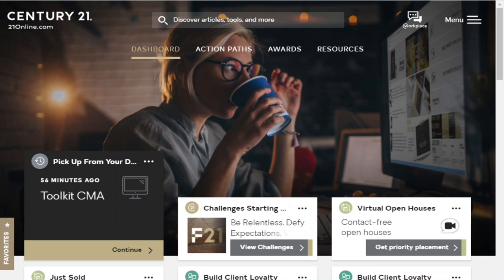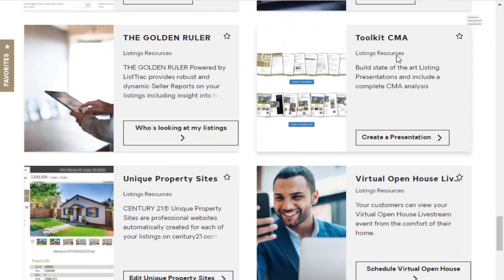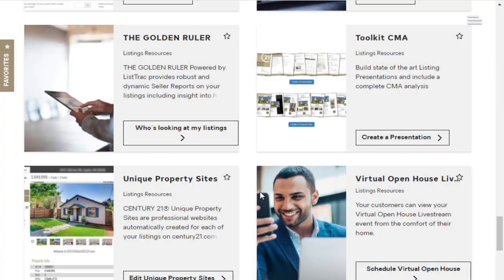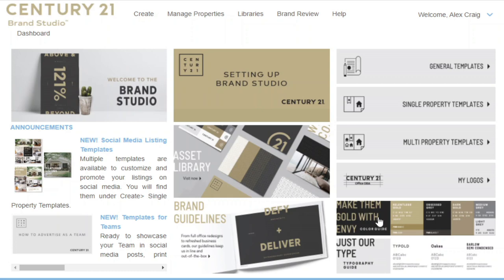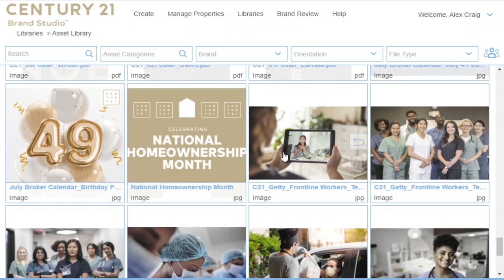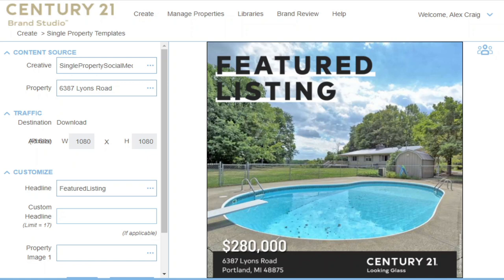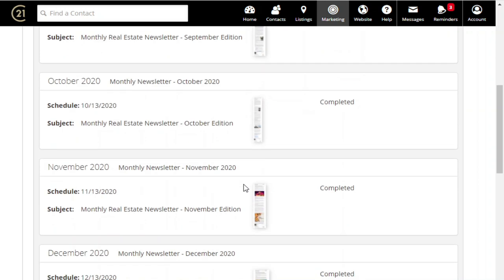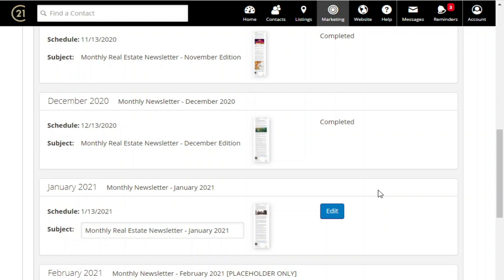Why Join Century 21: Real Estate Agent Tools | Century 21 Looking Glass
Why join Century 21?

When it comes to real estate brokers, you have no shortage of options. The broker you choose can be the difference between success and failure.

Century 21 offers some powerful real estate agent tools for new real estate agents all the way to experienced, top-performing real estate agents.

In this video, we will go over some of my favorite and most impactful real estate tools you have access to as a Century 21 real estate agent.

2:00 - ToolKit CMA: build professional listing and buyer presentations complete with a detailed CMA to impress your leads and convert more appointments into agreements,
6:00 - C21 Brand Studio: create, design and instantly deploy professional marketing, like on Facebook, that follows the Century 21 brand guidelines.
12:38 - Business Builder: learn how you can consistently and automatically follow up with your leads and sphere of influence every month, week, or another chosen timeline so that you can convert more leads into appointments.

Thinking about a career in real estate, becoming a real estate agent, or joining Century 21? We can help!

If you enjoyed this video, consider hitting that "like button". It tells YouTube I'm doing a good job AND that helps a small business like mine. 😀

If there is something you want to know about becoming a real estate agent or working at Century 21 that you'd like us to do a video about, let us know in the comments below.